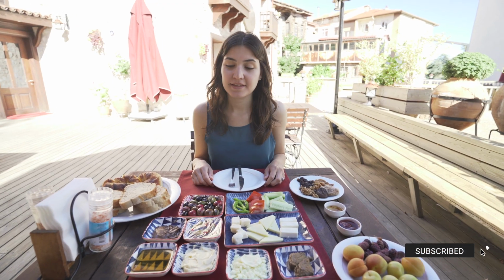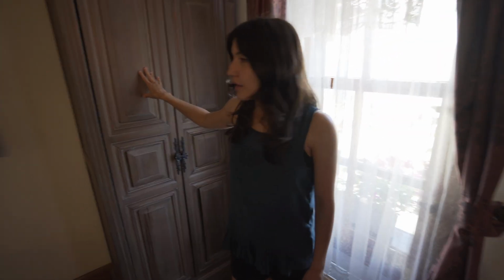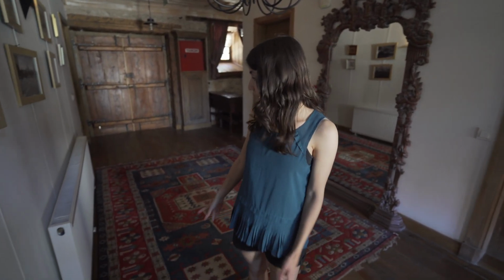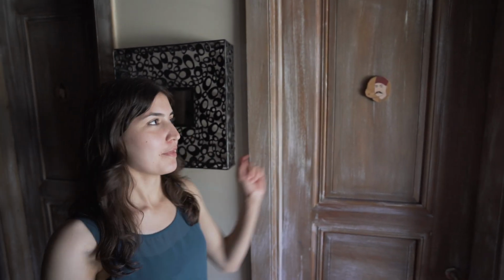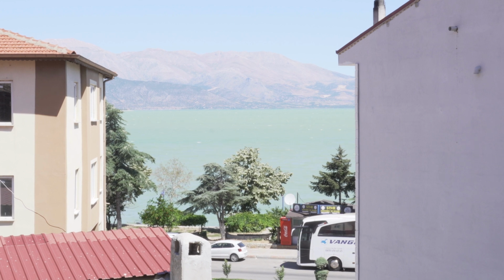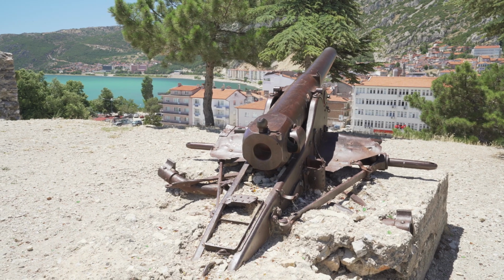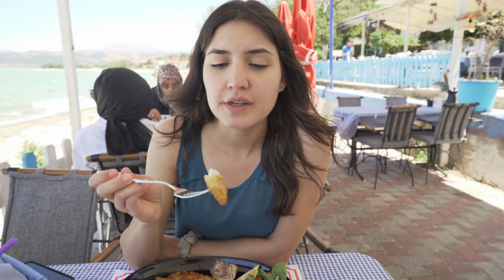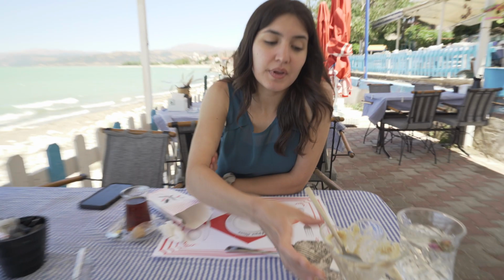OUR OTTOMAN HOTEL TOUR: Classic Meets Modern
We started this travel vlog to highlight frugal, fun and easy ways to travel. We like to see REAL numbers, which is why we put an emphasis on costs and travel hacking. This series includes our long road trips, unique hotel search, and so much more in Turkey!

📹 Vlog 59 | Eğirdir, Turkey - Nis Otel